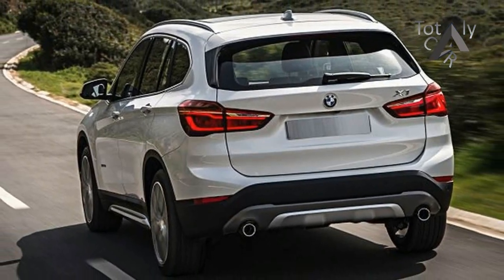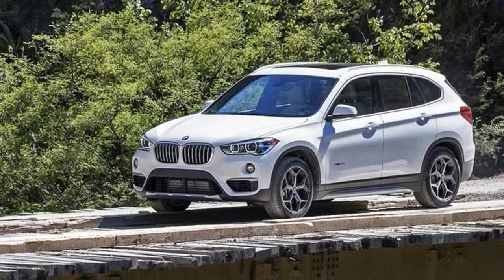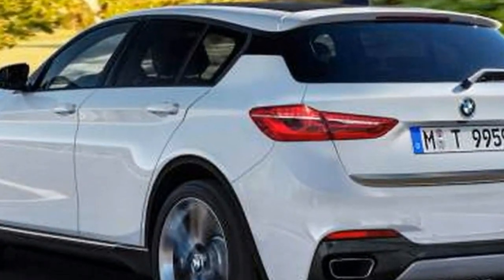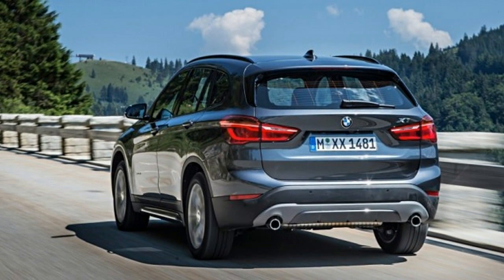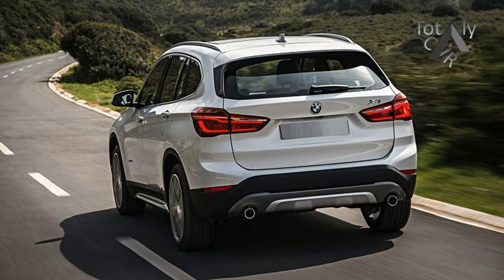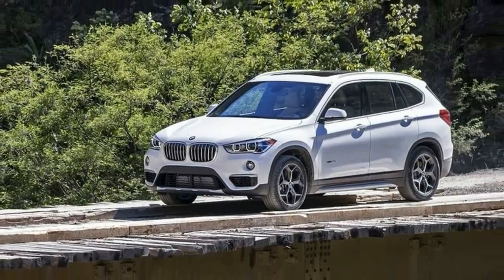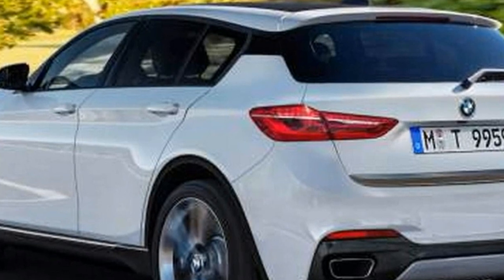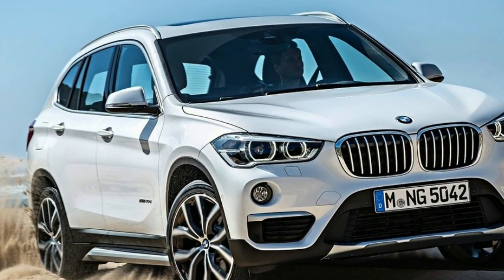2018 BMW X1 PRICE & SPEC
2018 BMW X1 PRICE & SPEC - BMW has rearranged the X1’s lineup for 2018 and now offers five distinct trims—base, Convenience, M Sport, Premium, and M Sport Premium—each with more features than the last. Only a few features are still offered as standalone options on non-Premium trims, including front and rear parking sensors ($800), LED headlamps ($950), Navigation ($950), and heated seats and steering wheel ($550). Some new features join the party for 2018; a backup camera is now standard, as is BMW’s ConnectedDrive in-car concierge service. Apple CarPlay is now optional ($300) as is onboard Wi-Fi with wireless device charging ($500). A new color—Sunset Orange Metallic—replaces Chestnut Bronze.

$39,545

Popular Post !